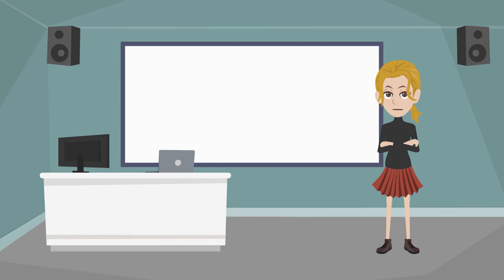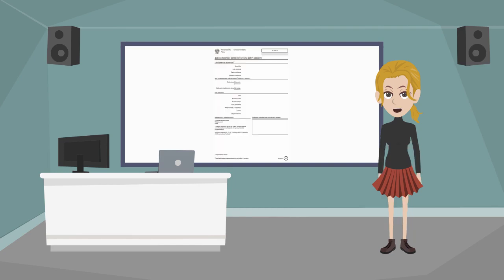How to download the online registration document 720p 220926